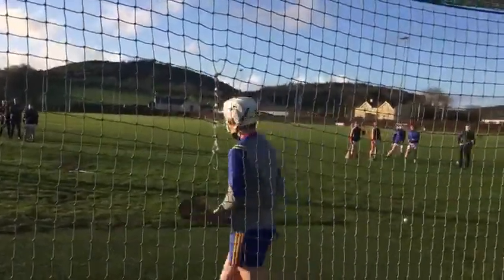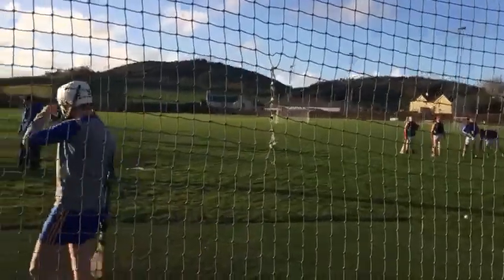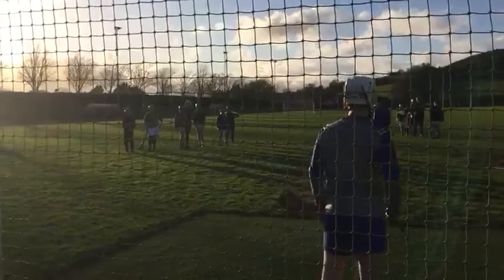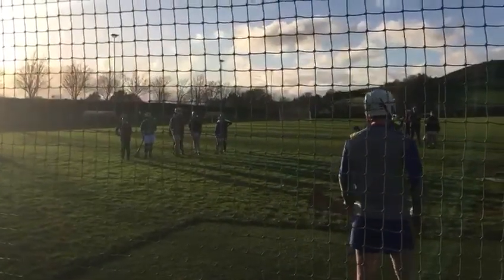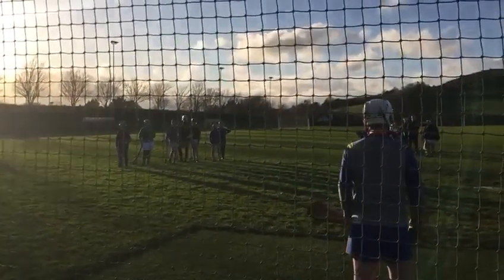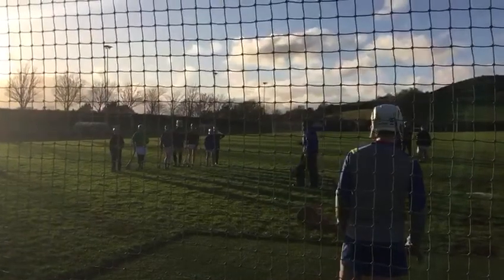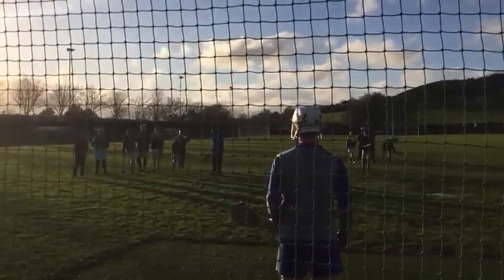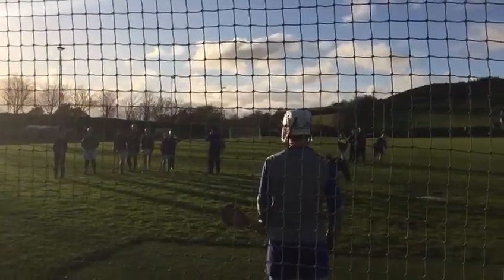Martin Fogarty Goalkeeping Seminar 1